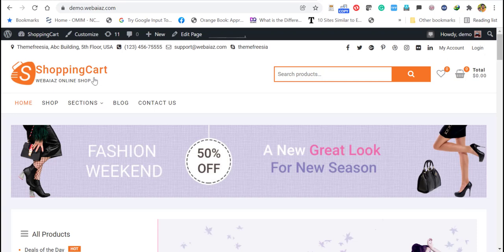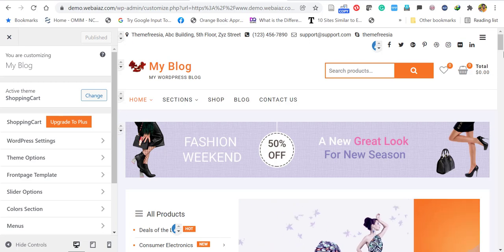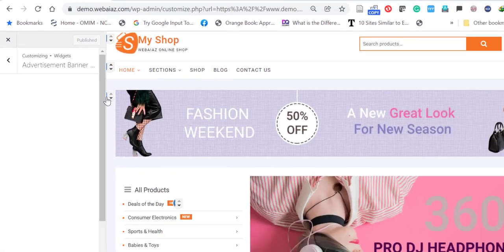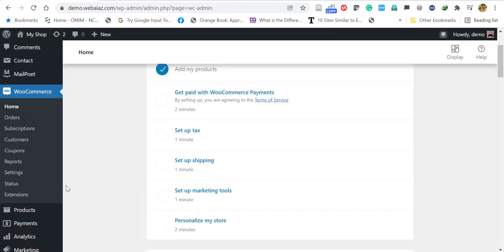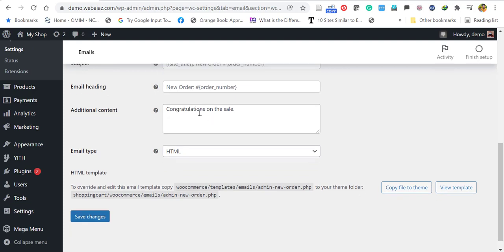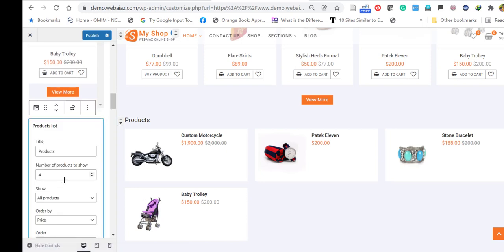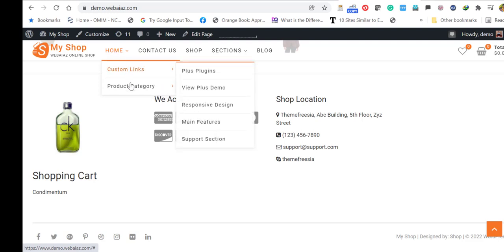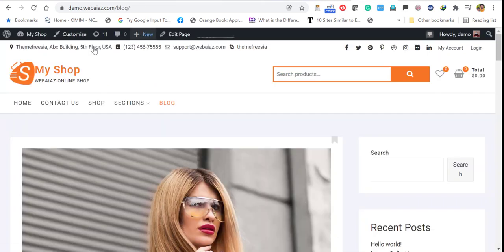ShoppingCart Free woocommerce / eCommerce Theme installation, Demo Import, Customization 2022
ShoppigCart Free Woocommerce / eCommerce Theme
Theme Installation, Demo Import, Customize Header  & Logo , Customize, Menu Bar, Advertisement Banner & Slider, Edit Product Display, Google Adsense, Setup Woocommerce, Add New Product & Category, Edit Footer, Edit Shop Page, Contact Us etc

00:00 ShoppingCart Theme intro
00:50 Install ShoppingCart Theme & Plugins
02:18 Import Demo Data of ShoppingCart
04:55 Edit Front Page / Home Page contents
05:48 Edit top menu bar/address Bar
06:43 Edit Logo & Tagline
08:14 Edit top Social Media icons
09:15 Edit My Account Menu
09:48 Edit primary / Main Menu
11:06 Edit Advertising Banner
11:34 All Products Vertical Menu
12:53 Front Page Slider
14:43 Promotion Banner / 3 Products
15:06 Setup Woocommerce
17:28 Create / Add Shipping Methods
19:16 Payments / PayPal Woocommerce
21:26 Woocommerce email setup
22:02 Add new product
25:08 Affiliate marketing / affiliate Products
25:40 Create product categories
26:40 Edit Best selling Products\
27:08 edit category listing of front page
28:27 Adding Goolge Adsense Code
30:14 Edit Footer
31:39 Edit Footer Copyright
33:33 Edit Primary Menu
34:36 Edit Contact Us Page
36:14 Setup Shop Page